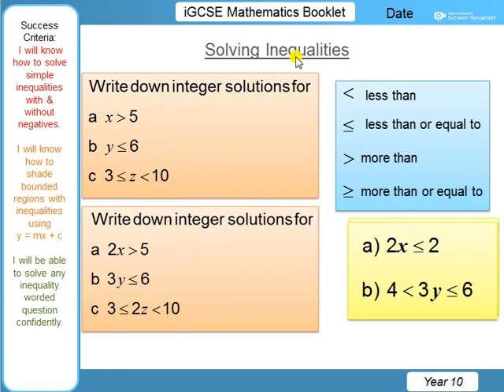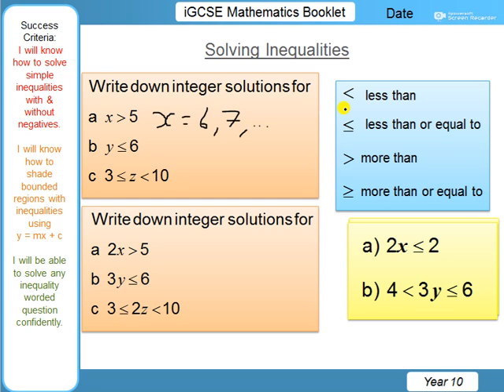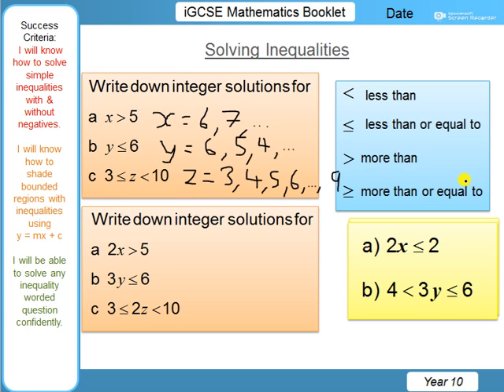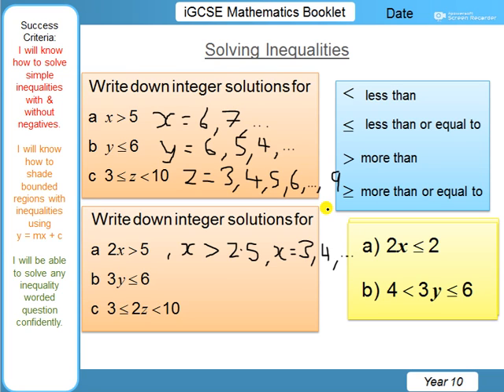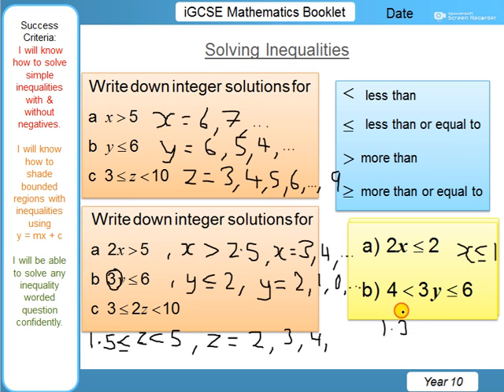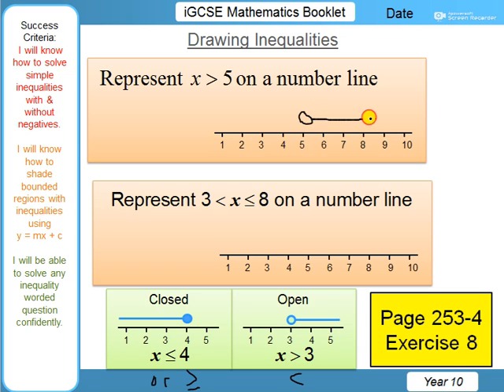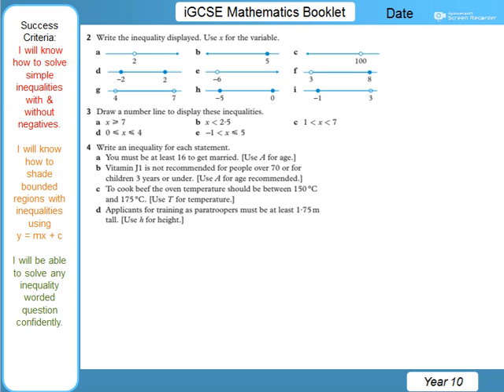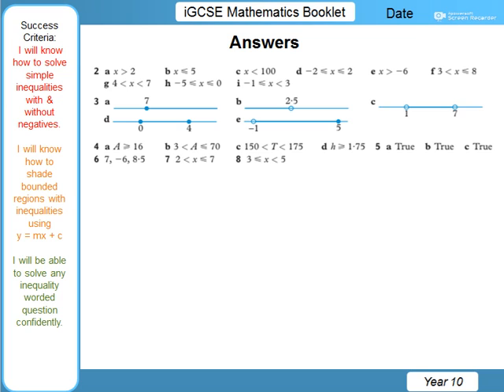Inequalities on Number Lines: Simplified Student Guide